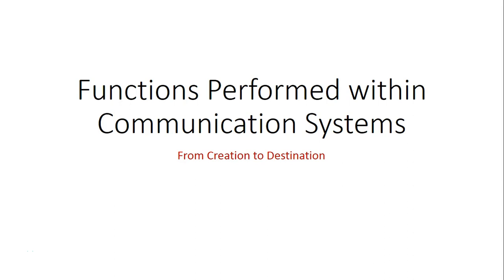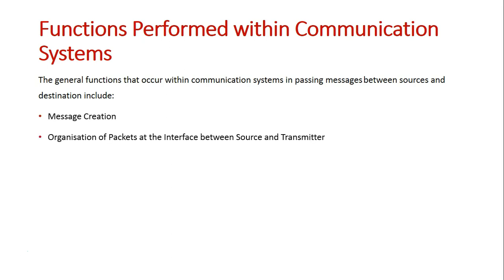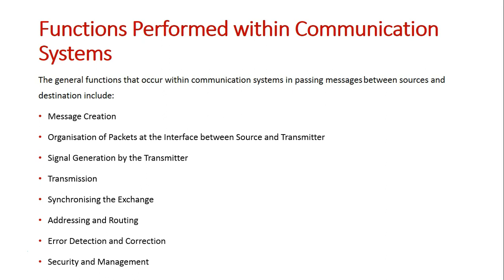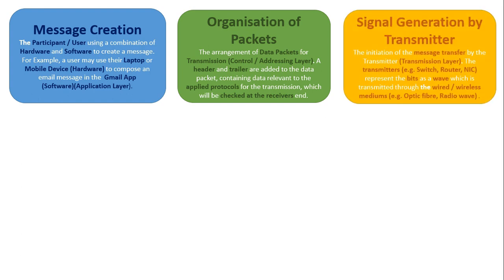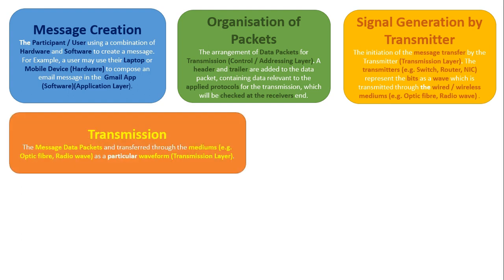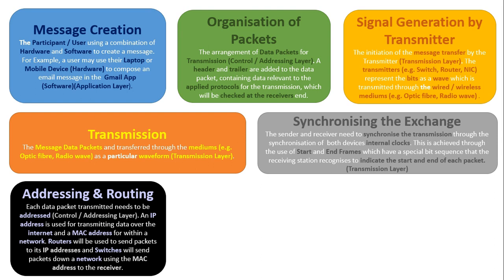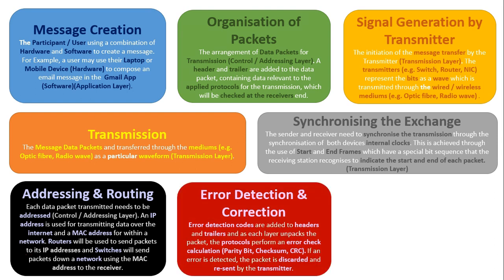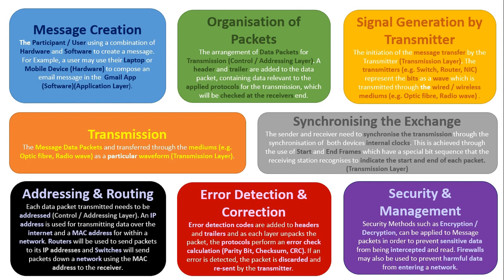Functions Performed within Communication Systems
The general functions that occur within communication systems in passing messages between sources and destination include:

- Message Creation
- Organisation of Packets at the Interface between Source and Transmitter
- Signal Generation by the Transmitter
- Transmission
- Synchronising the Exchange
- Addressing and Routing
- Error Detection and Correction
- Security and Management